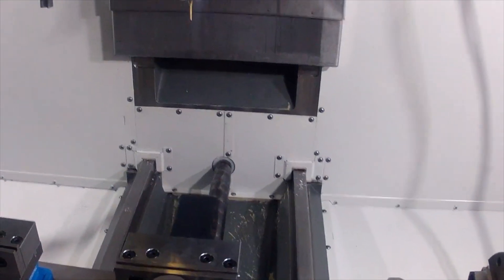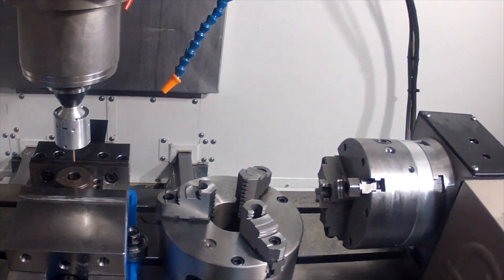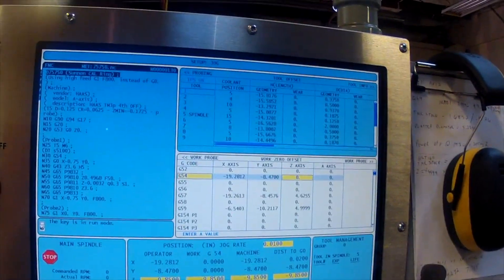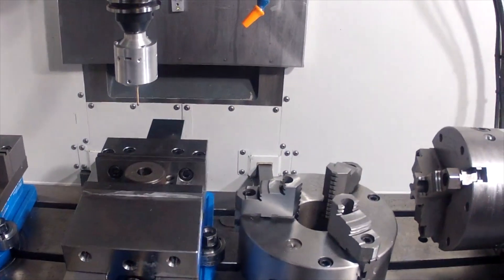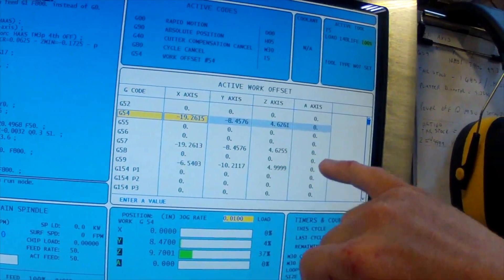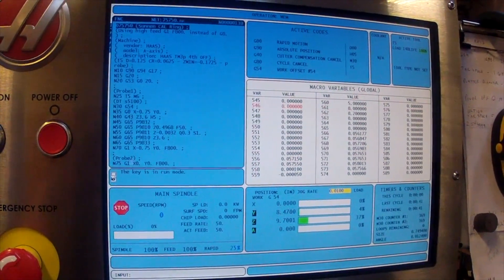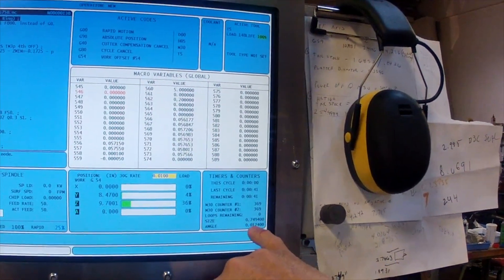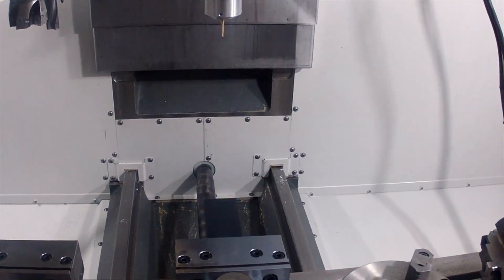Drewtronics s5100 probe Video 2 Finding bore center with wireless probe Video 2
In this second video, we will see the Drewtronics s5100 used on a HAAS mill for probing a bore and Z work surface to reset G54 work coordinates.  In this Video we will compare to the first video where we used a manual 3d gauge to find our origin.  Please refer to video 1 to see how the Drewtronics wirelss probe is used in comparison to a manual probe with hand jogging.

Video 3 will document the s5100 calibration process on a HAAS mill.

Please email with any questions to myself or Drewtronics email on their web site.